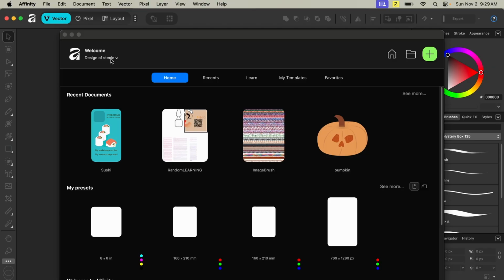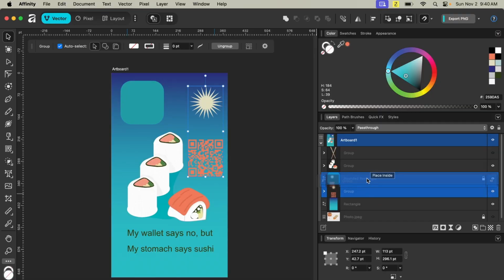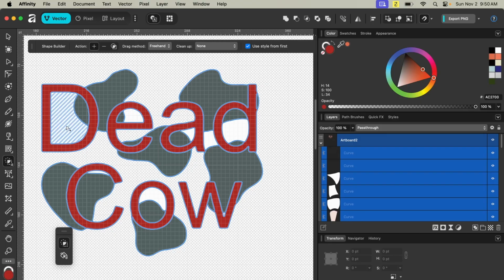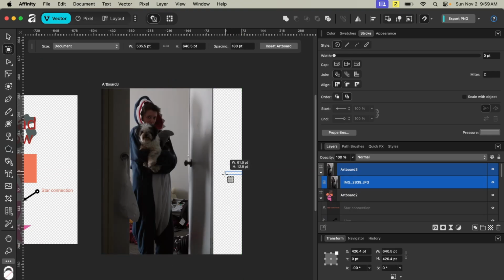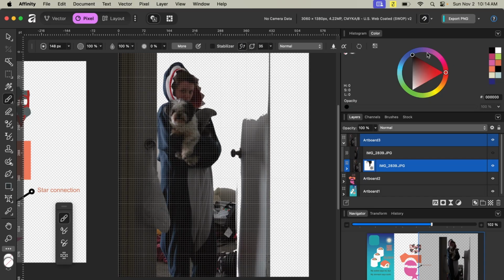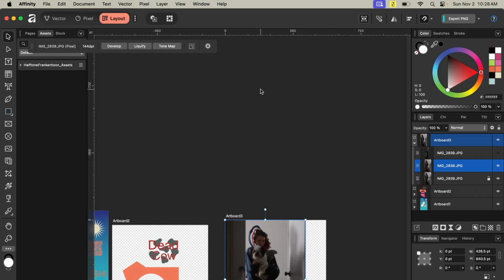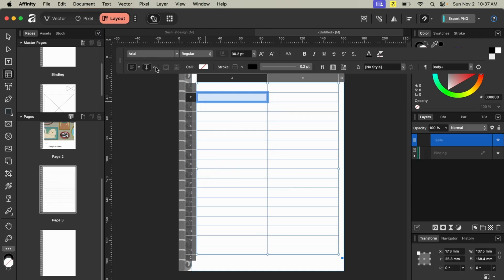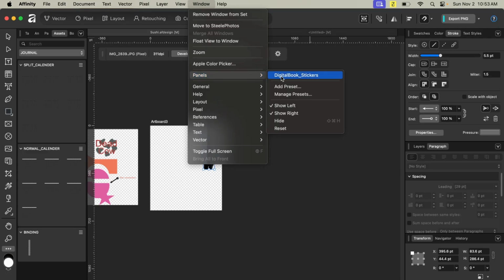A Beginners Guide to the new Affinity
So you want to learn Affinity now that it is free. Here is a video to help you begin. You have any question or you want to see how something is done, ask in the comments below.